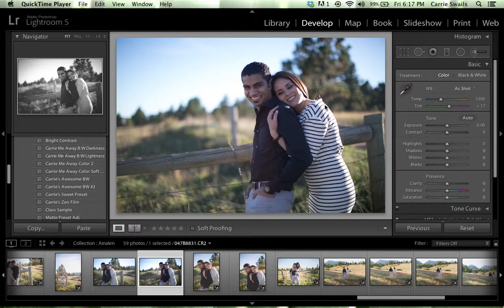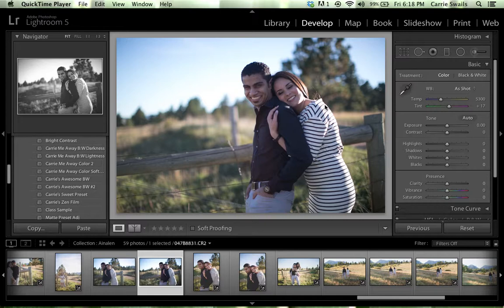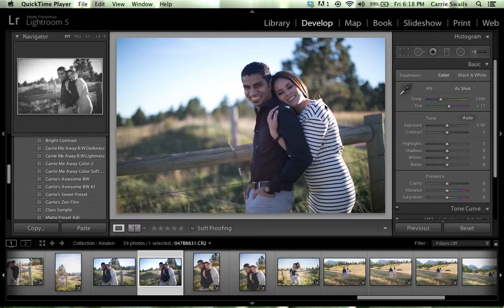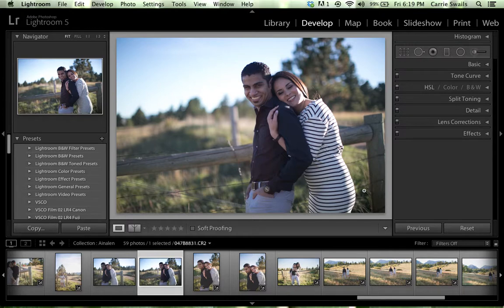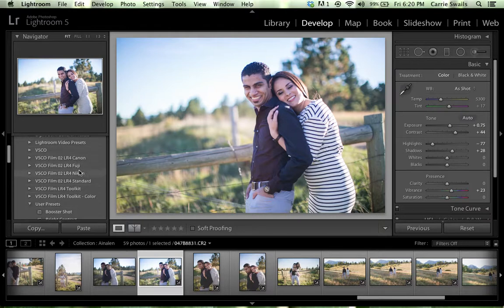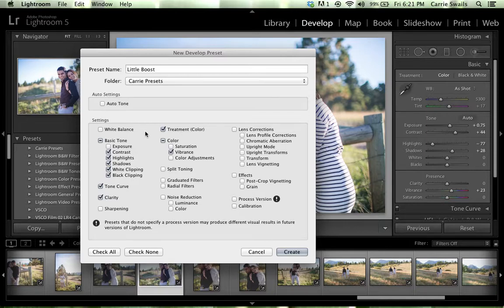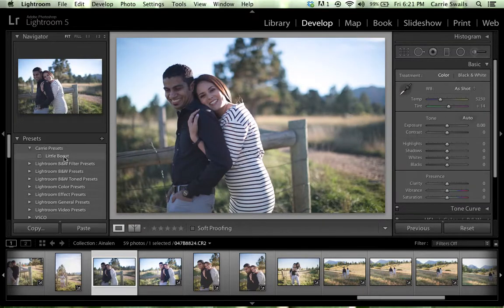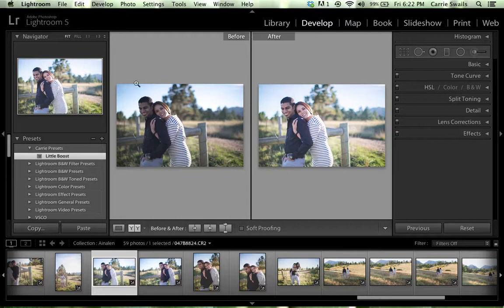How to Make a Lightroom Preset